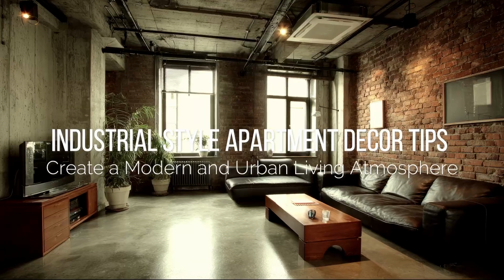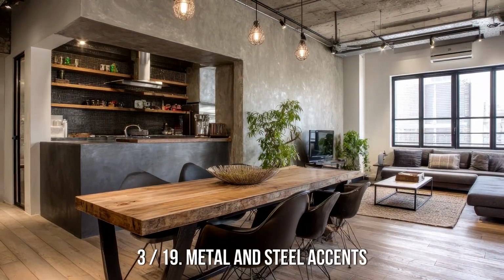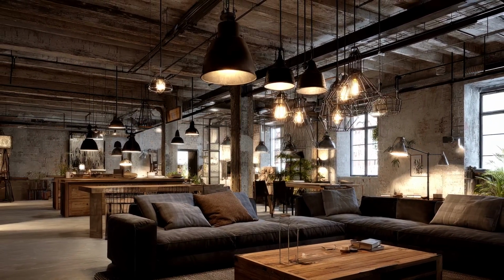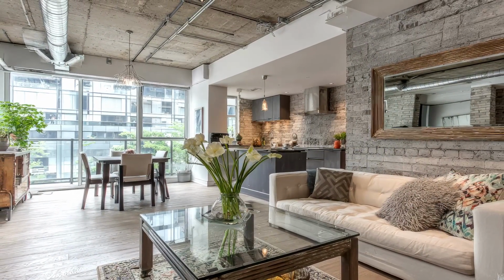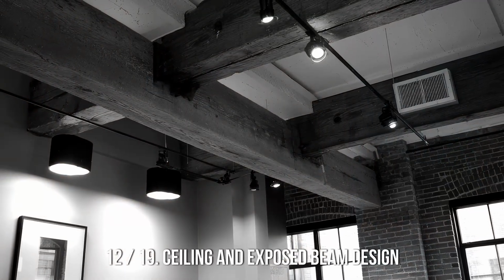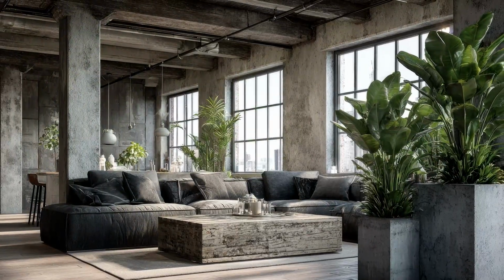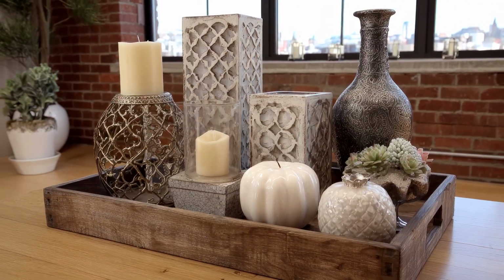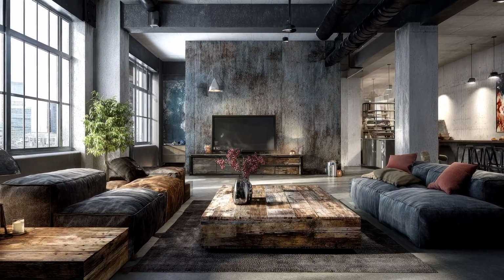Industrial Style Apartment Decor Tips That Create a Modern and Urban Living Atmosphere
Welcome, friend. ✨ Today we’re stepping into the timeless charm of industrial style apartment decor, where raw textures meet modern comfort, and every detail whispers of character and intention. In this video, I’ll share simple yet transformative ways to bring that urban loft atmosphere into your home—a space that feels both grounded and beautifully lived-in.

Industrial style isn’t about perfection; it’s about celebrating the beauty of contrast—cool steel against warm wood, exposed brick beside soft textiles, clean lines softened by plants and personal treasures. Whether you’re working with a studio apartment or a spacious home, these ideas are meant to spark inspiration and help you shape a living space that feels authentic to you.

Every budget, every room size, every personal story has room for this aesthetic. All it takes is a thoughtful touch and an openness to layering textures, moods, and memories.

Here’s to building a home that reflects who you are—and who you are becoming. 🖤

✨ Transform your home with budget-friendly, cozy, and stylish ideas that truly inspire.